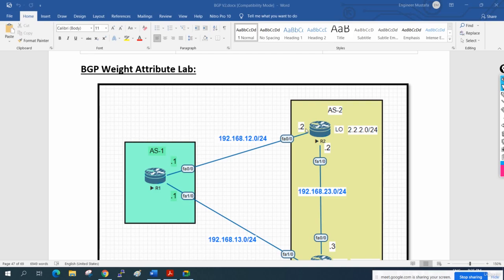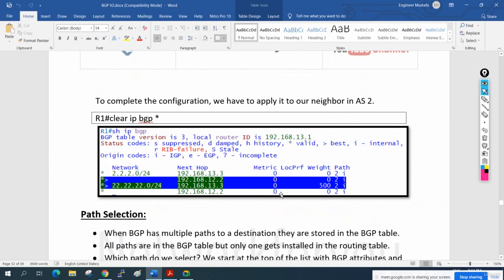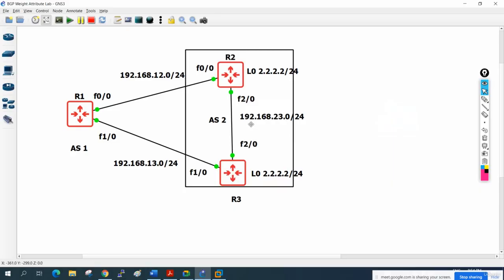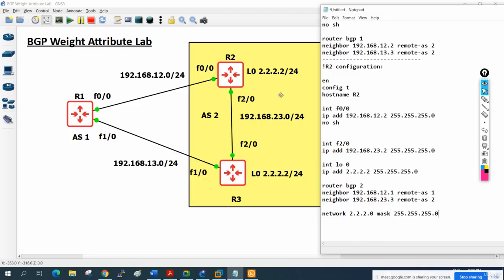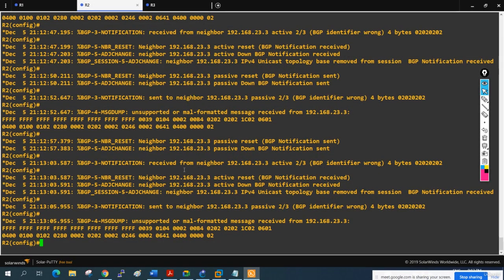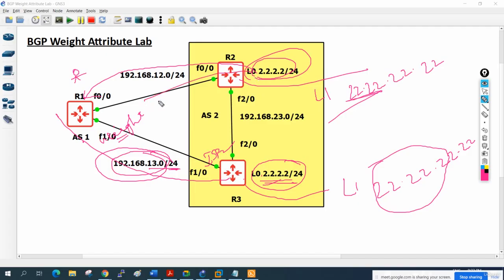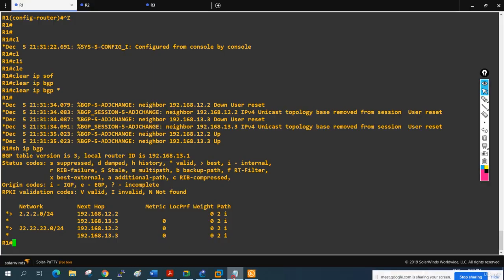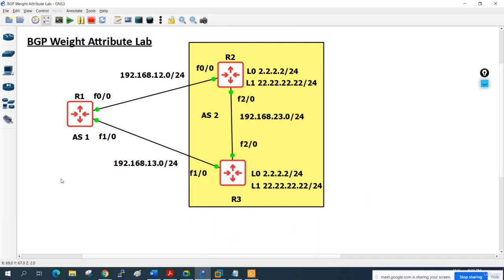117. 116. BGP Weight Attribute Lab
117. 116. BGP Weight Attribute Lab